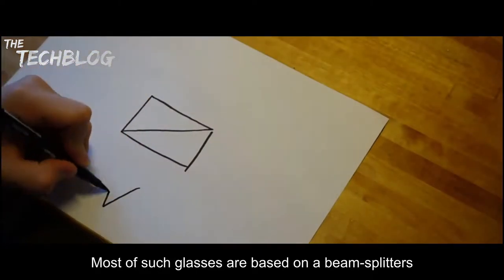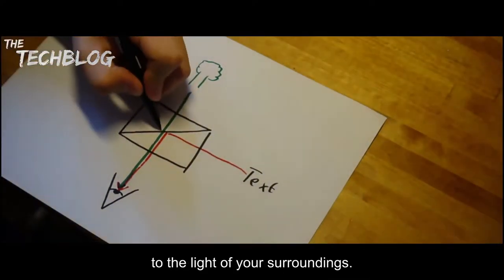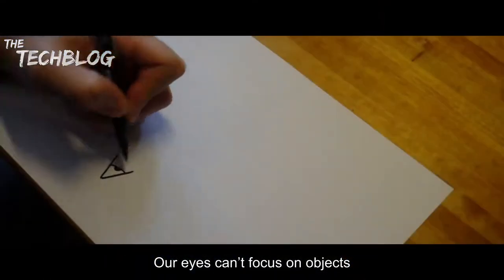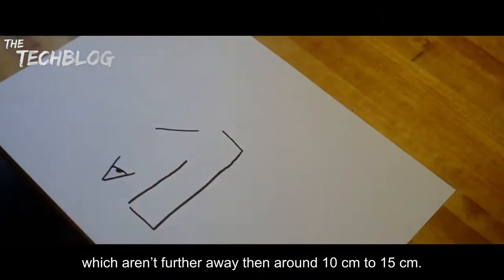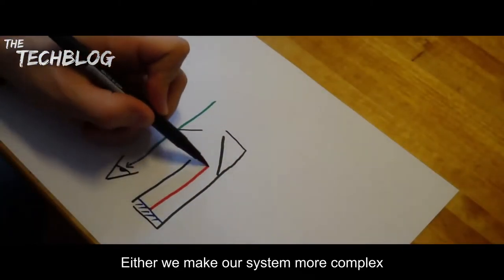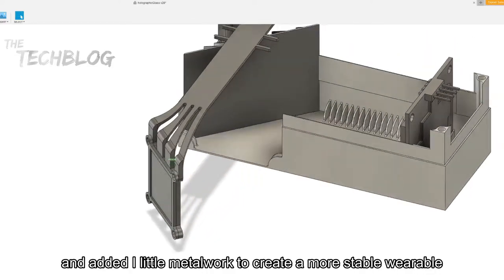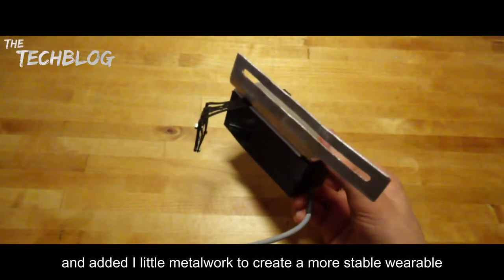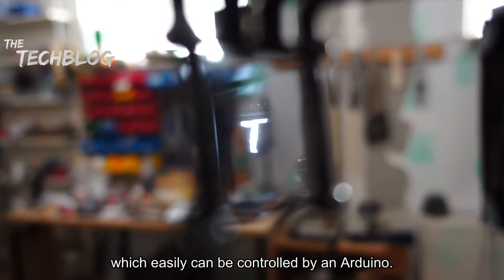How to design a holographic display | wearable display like Iron Man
Did you ever wondered how Google Glasses work or how to rebuild the projections in Tony Starks / Iron Mans helmet? In this video briefly explain my attempt.

This video contains content of the movie Iron Man  TM & © Paramount (2008)